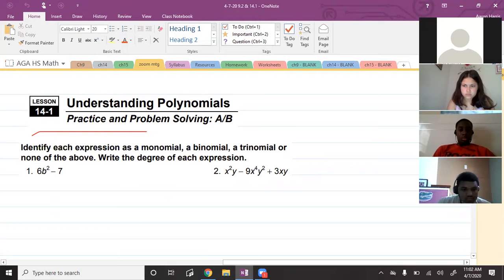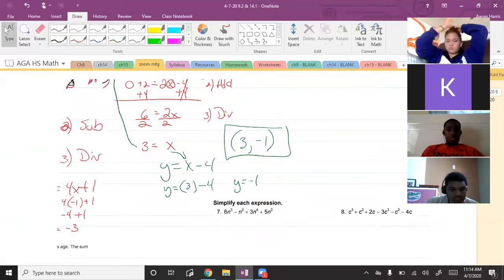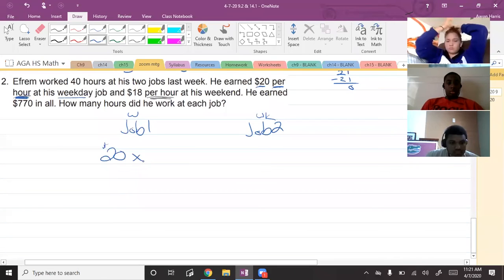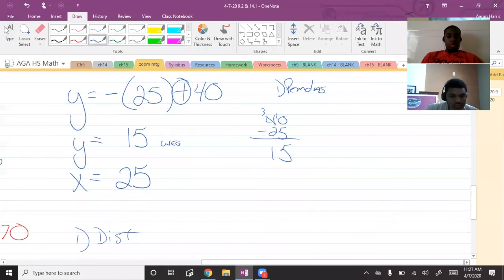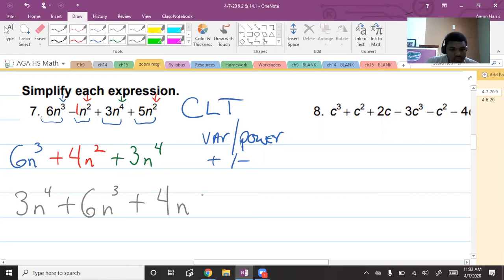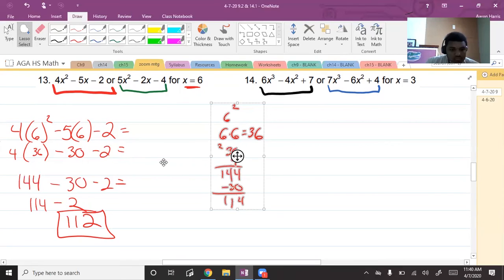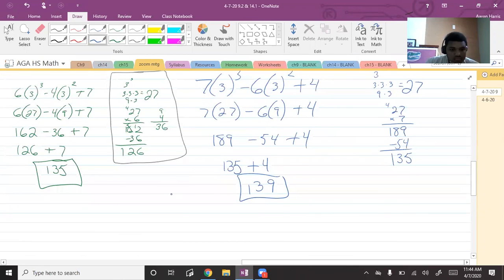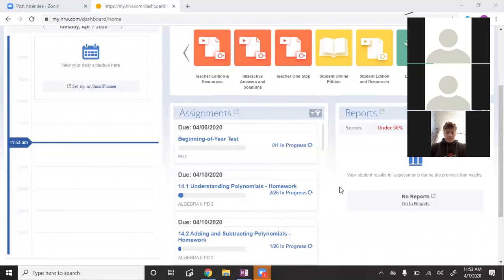Zoom Video 9-2 and 14-1 (4/7/20)